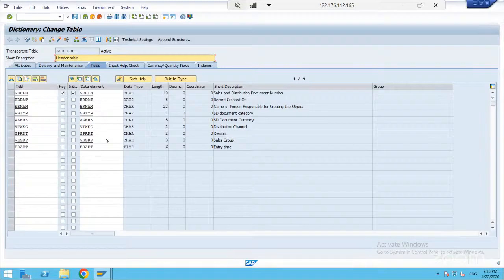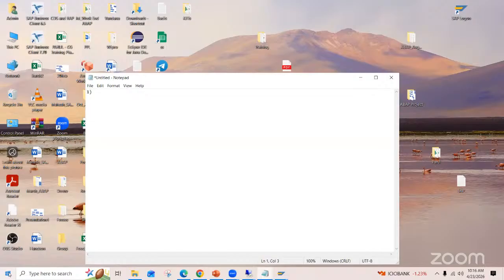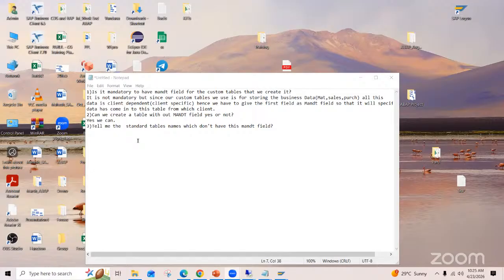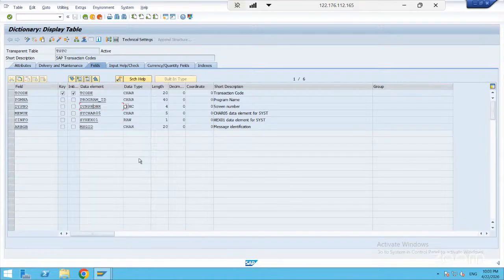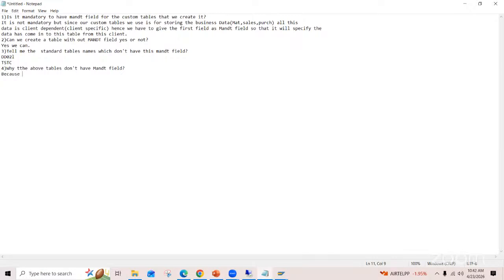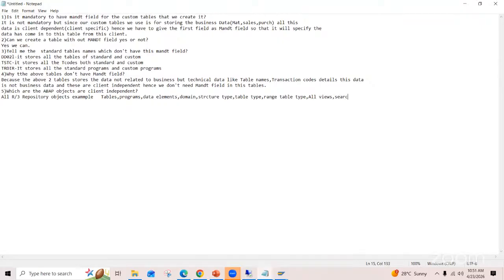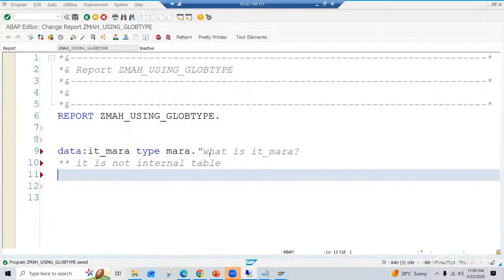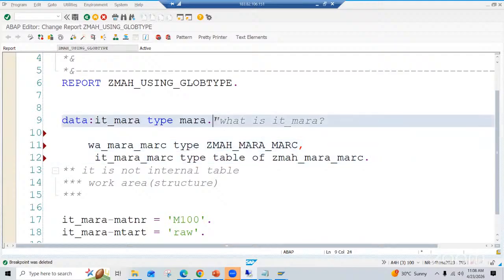SAP ABAP Project Batch Apr 2026-23 Apr Thursday